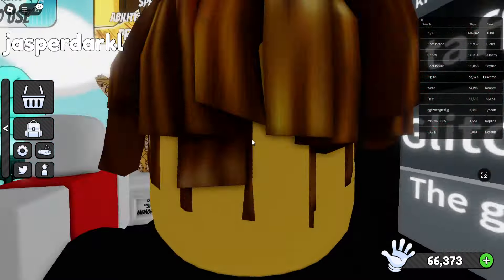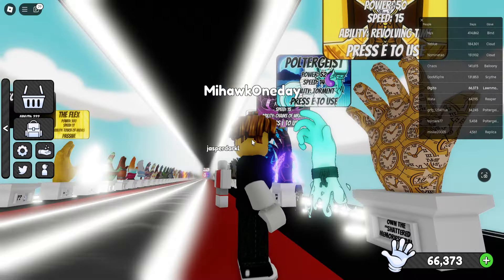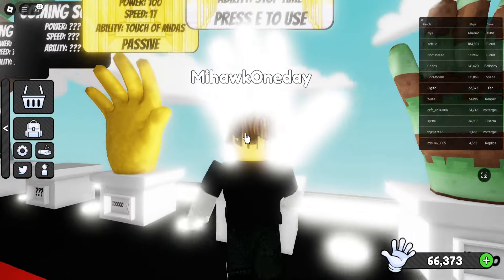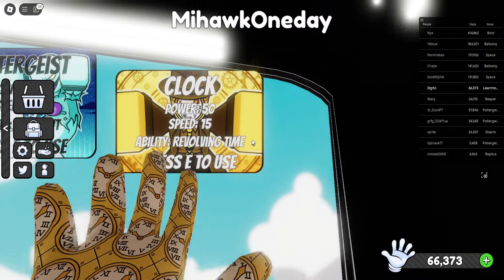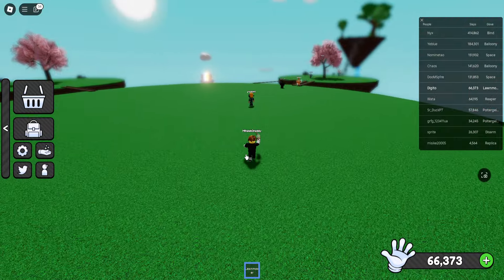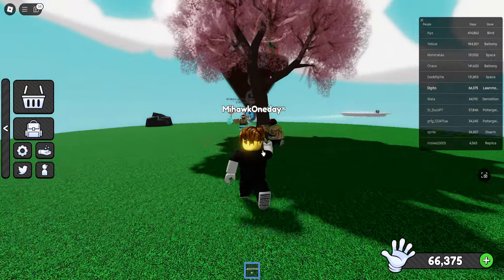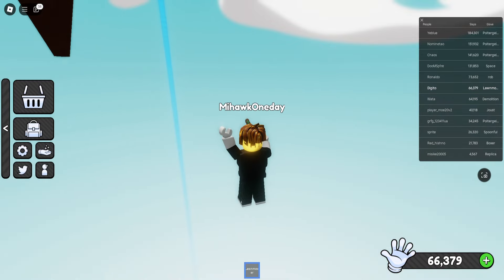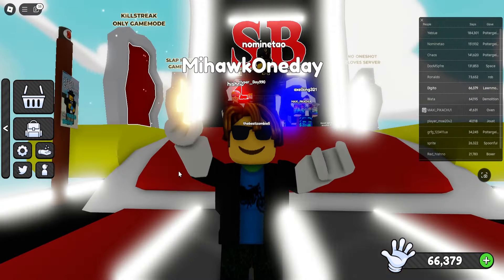HOW TO GET CLOCK GLOVE + SHATTERED MEMORIES BADGE SHOWCASE In SLAP BATTLES! Roblox